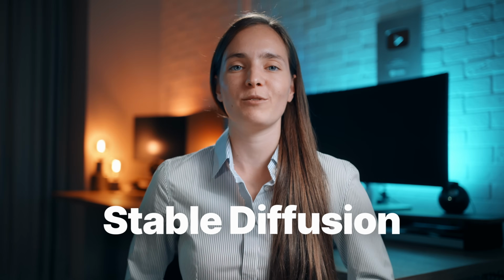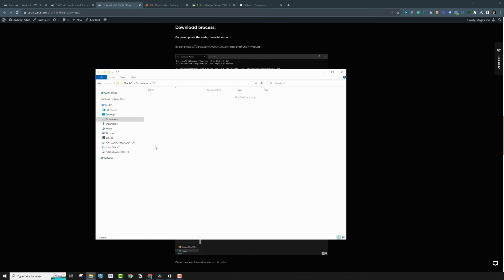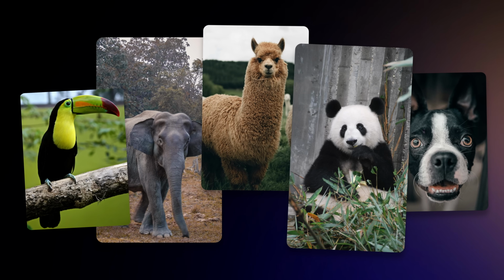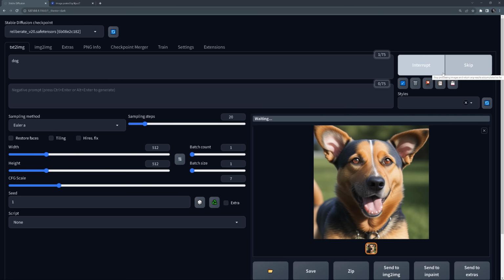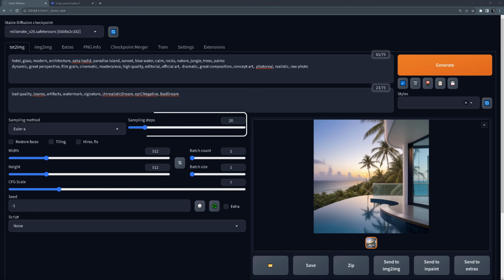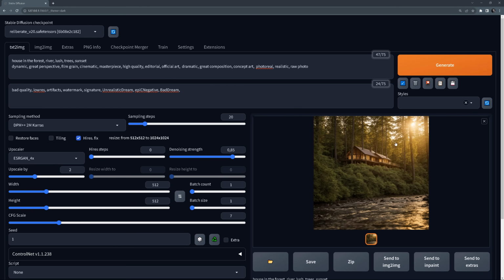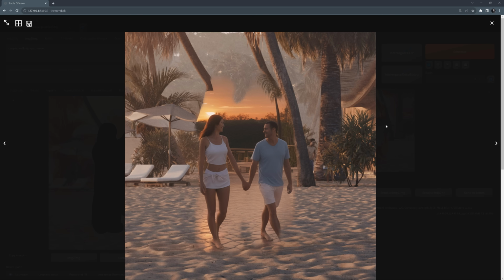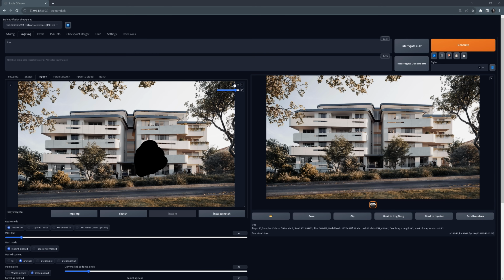Get Better Results With Ai by Using Stable Diffusion For Your Arch Viz Projects!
Big thanks to NVIDIA Studio Poland for sending us the NVIDIA GeForce RTX 4090 GPU.

⏱️ Timestamps
0:00 Intro
0:29 System Requirements
1:10 How to Install Stable Diffusion
3:56 Stable Diffusion Models
5:29 Checkpoint Merger
6:34 NVIDIA Sponsored Segment
7:29 Stable Diffusion Interface
9:20 Resolution Limitations
9:48 How to Generate Large Images
10:39 Batch Count & Size
11:17 CFG Scale
11:37 Img2Img
13:21 Improve Greenery with Inpaint